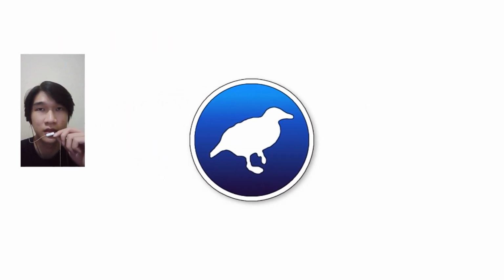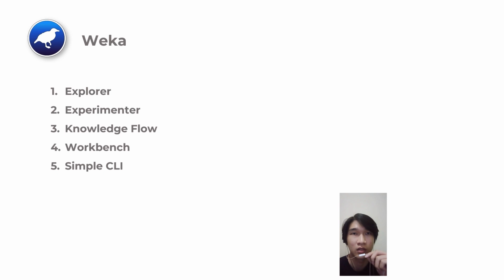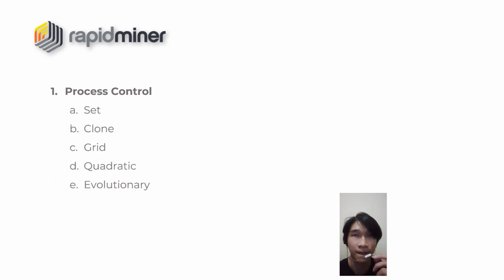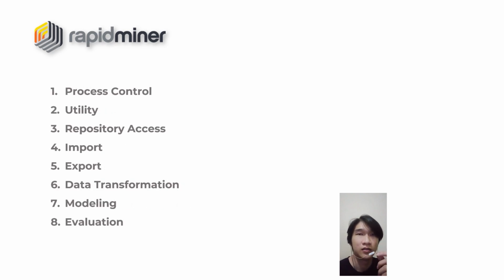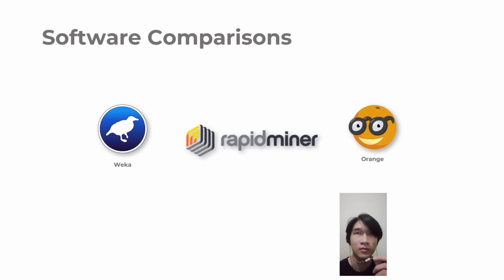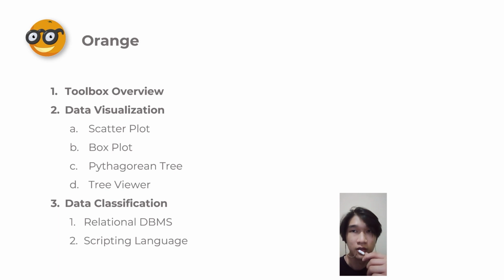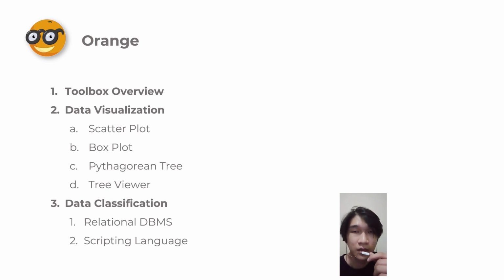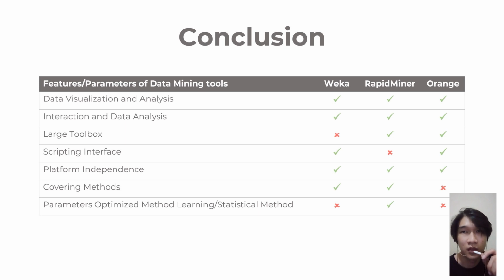Pengantar Open Source